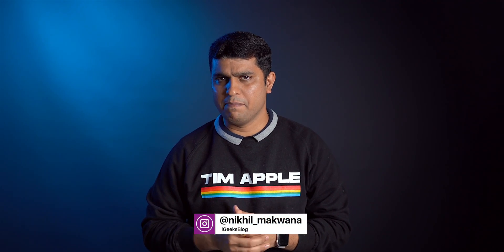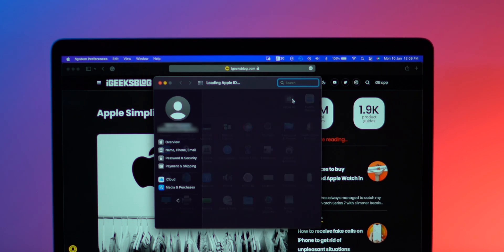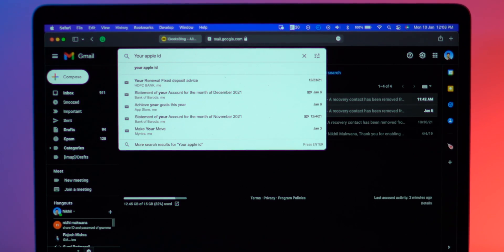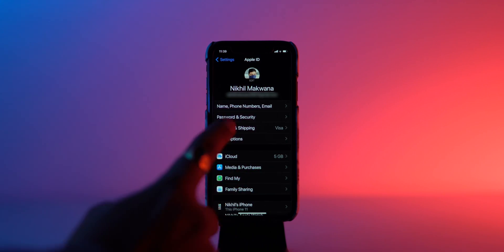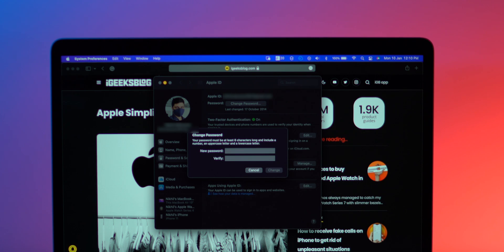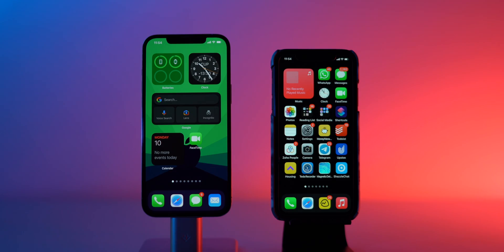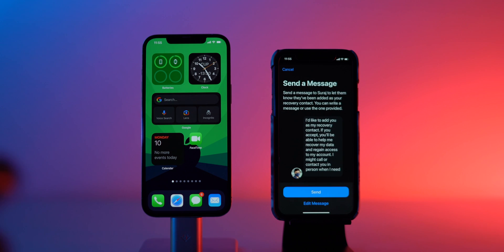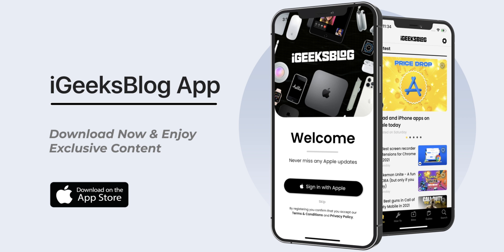Forgot Apple ID Password? 4 Ways to Reset Apple ID Password in 2024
If you forgot your Apple ID password, don't panic. In this video, I've explained 4 ways to reset your Apple ID password on your iPhone, iPad, or Mac.

00:00 Forgot Apple ID Password?
00:31 Find Your Apple ID
02:02 Recover/Reset Apple ID Password
03:48 Apple Account Recovery